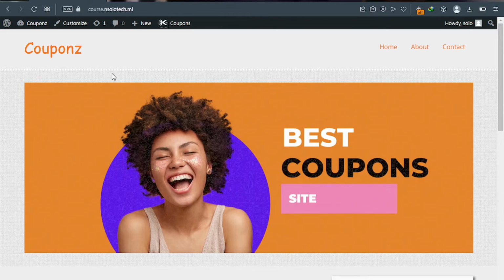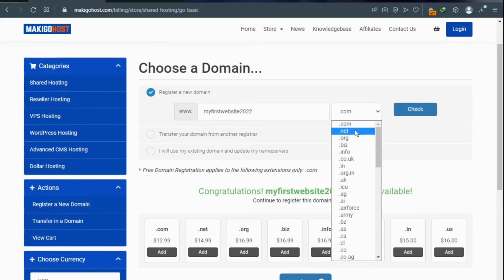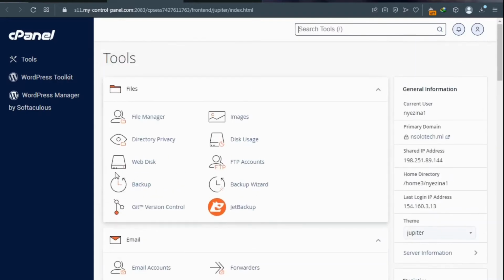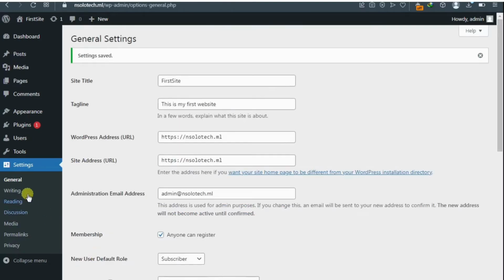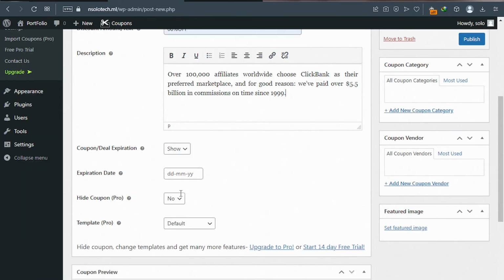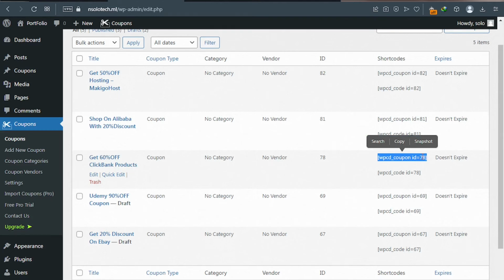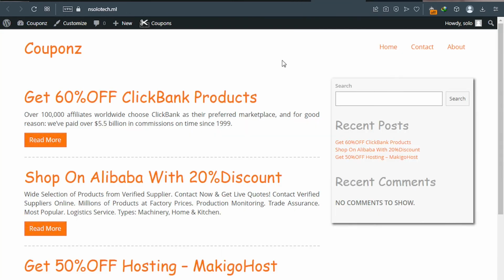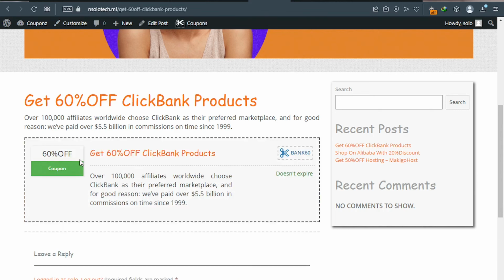How to create coupons website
TIMECODE

0:00 - How to build a coupons website
0:30 - Showing Demo
4:27 - Why coupons website?
4:59 - Hosting + Domain Registration [50%OFF]
17:12 - Hosting Dashboard
21:26 - cPanel Explained
22:50 - Install and setup WordPress
35:05 - Theme Installation
38:21 - Installing coupons plugin
39:58 - How to create a coupon
47:17 - Displaying coupons in post
56:34 - Customization
58:25 - How to create pages
1:01:29 - How to crate menus
1:05:24 - Working on the hero section
1:15:16 - Final results